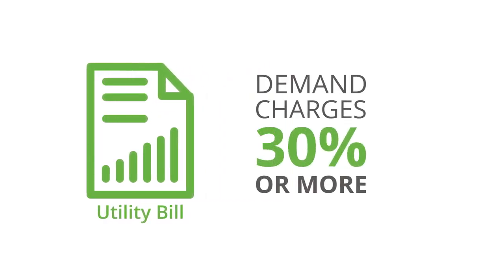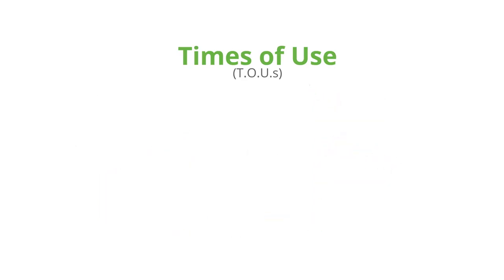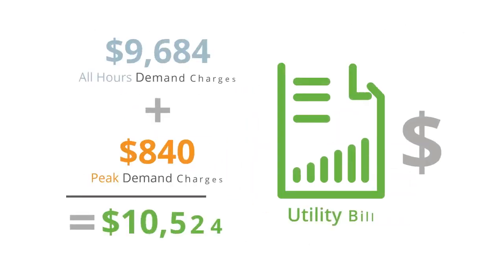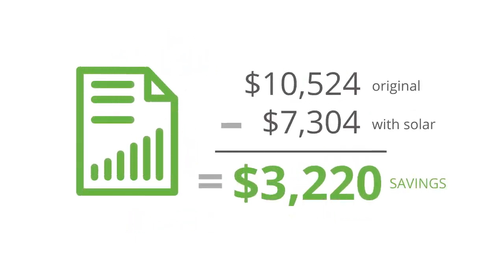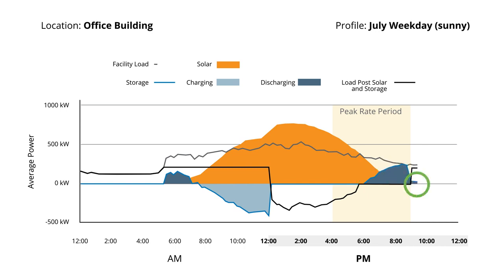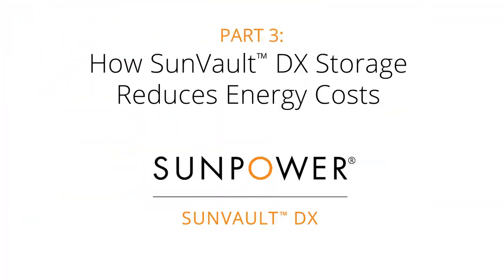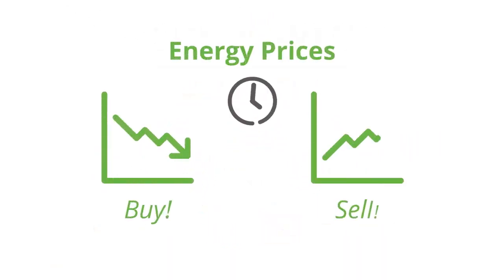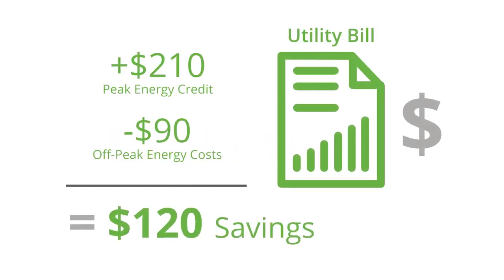SUNPOWER energycosmosgroup sunpowerclub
Understanding the Value of Helix Storage